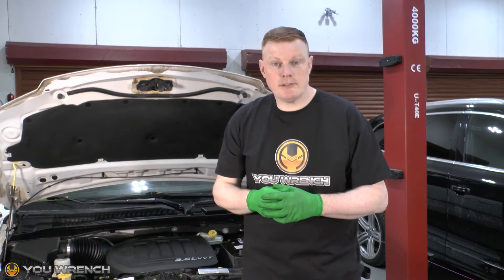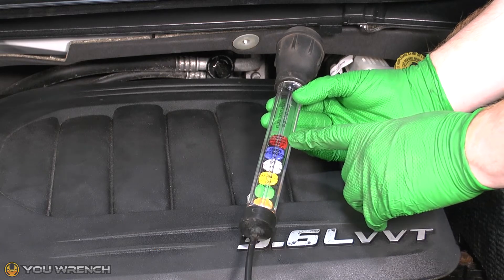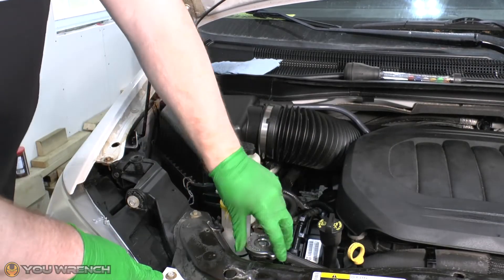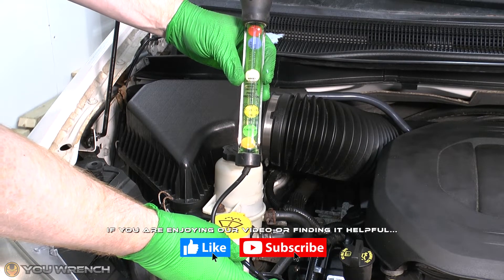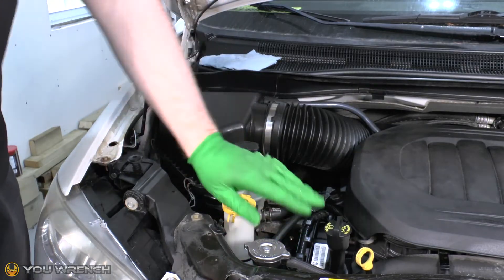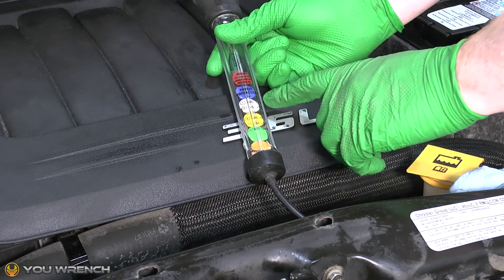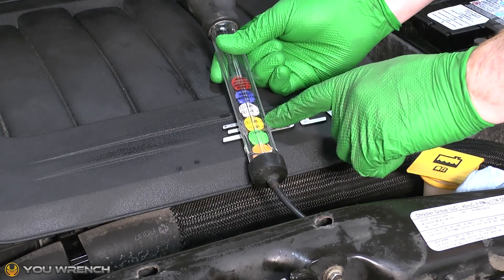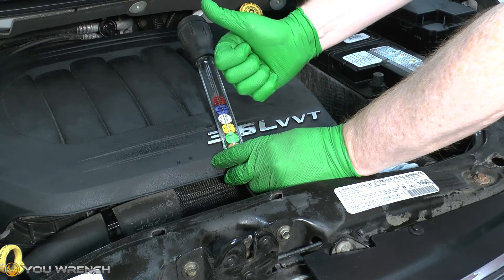How to Test Your Coolant (Antifreeze) - QUICK & EASY!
This video will show you how to quickly and easily check the condition of the Coolant (Anti-Freeze) in your car!

0:00 Intro
0:30 Tester Types
1:04 How does the tester work?
1:48 Preperation
2:24 Starting the test
3:59 Interpreting the results
4:54 What do I do next?
6:15 Need help changing your coolant?